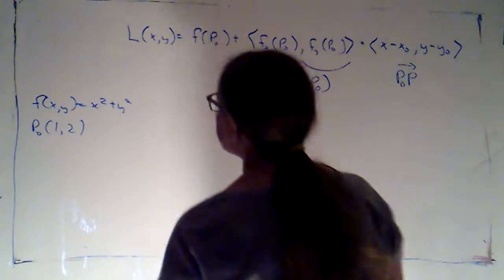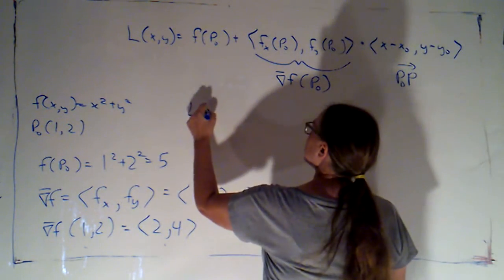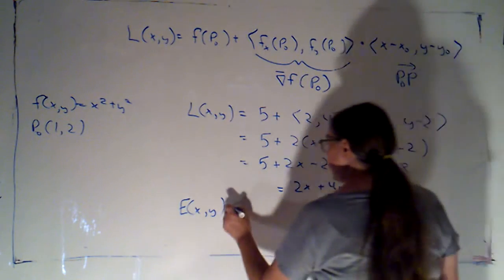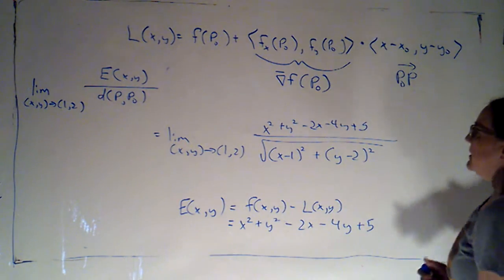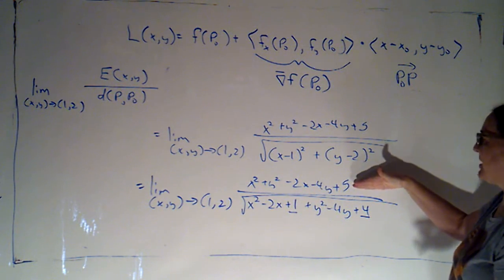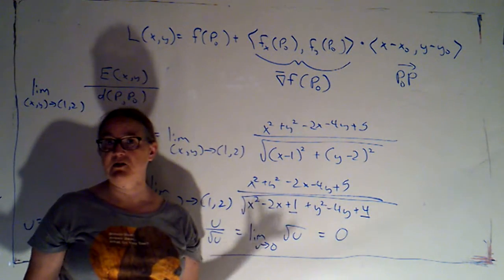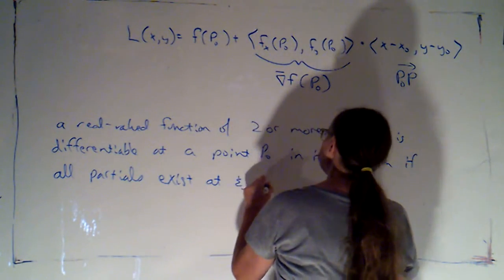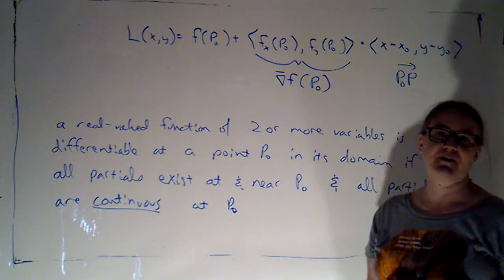3C 14 4 part 4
Using the definition of differentiability to prove that the function x^2 +y^2 is differentiable at (1,2).  Stating a user-friendly criterion for differentiability so that we don't have to use the definition every time we want to know if a real-valued function of multiple variables is differentiable.